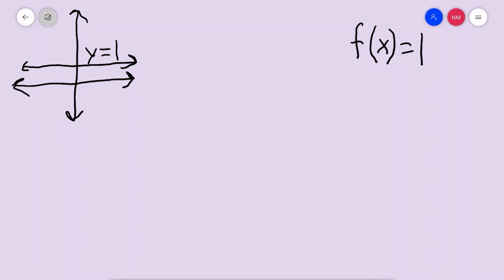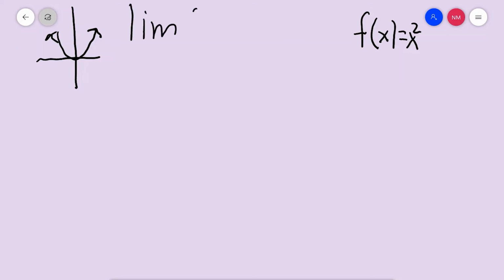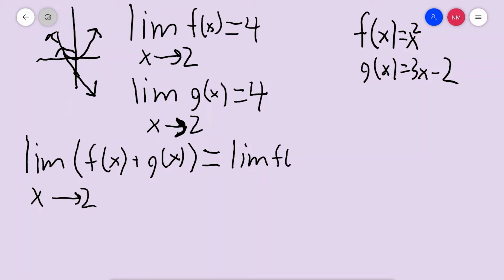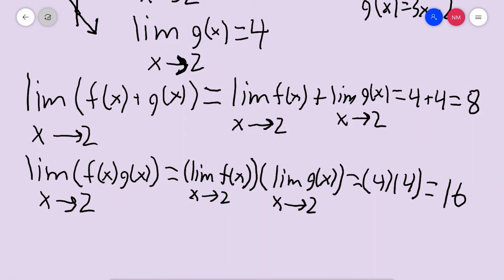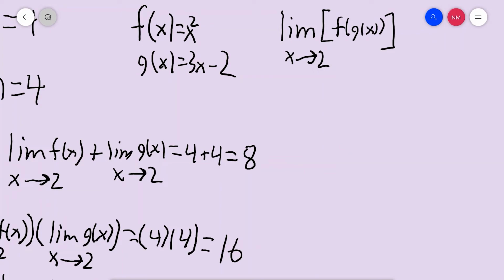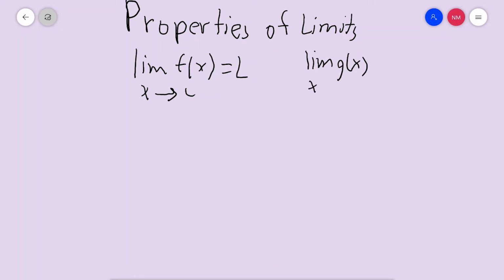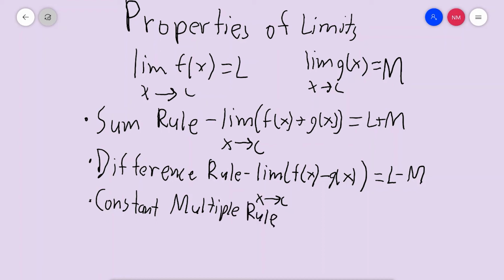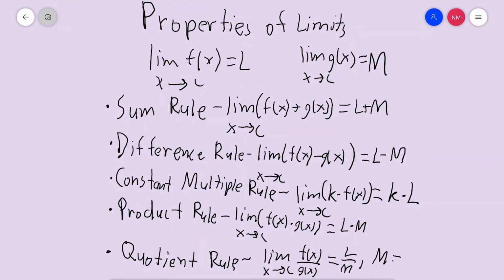Properties of Limits | Calculus Part 5